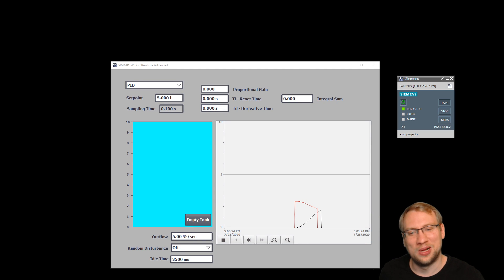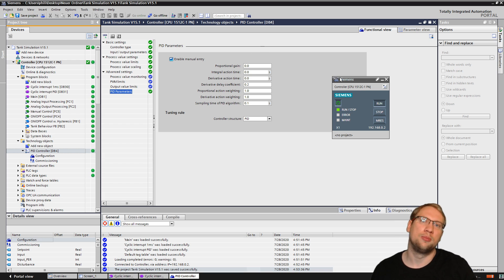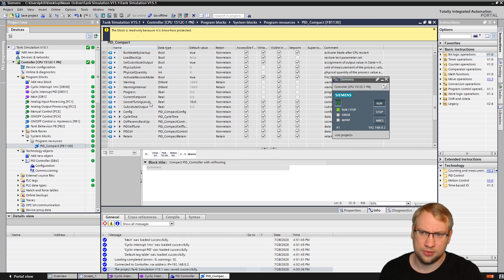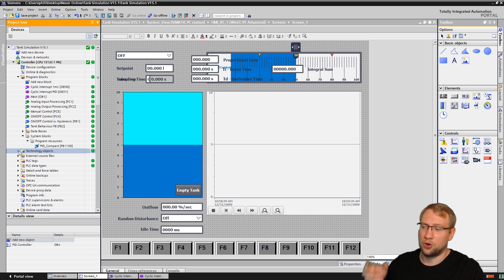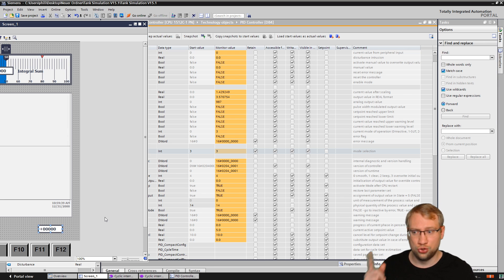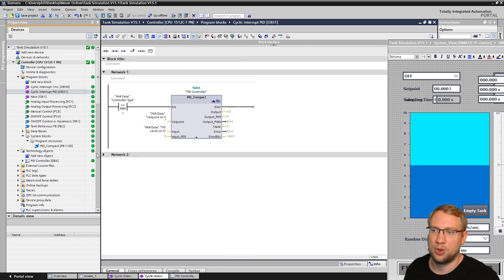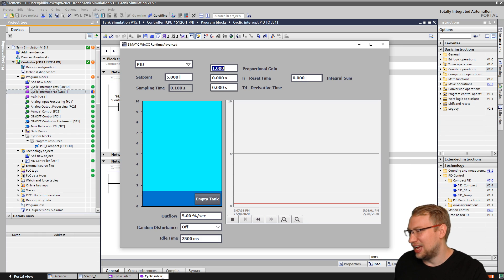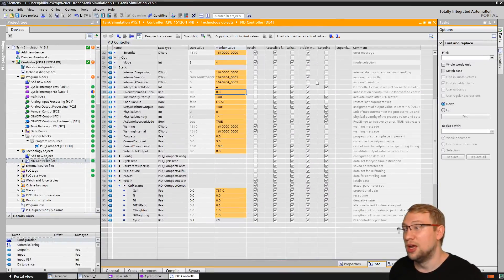TIA Portal: PID Compact - Connect to HMI / Control in Runtime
How can your access the parameters inside the PID compact technology object? Find out here!